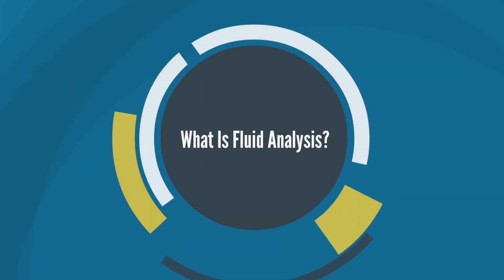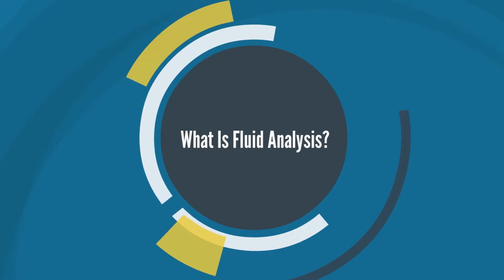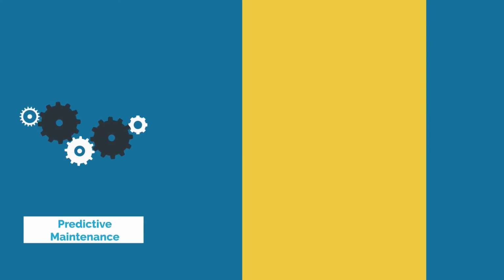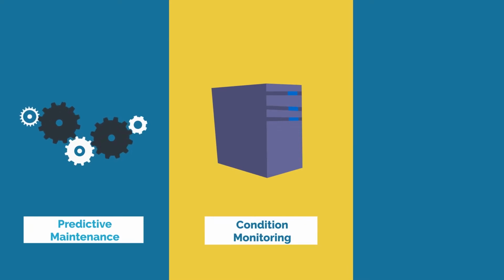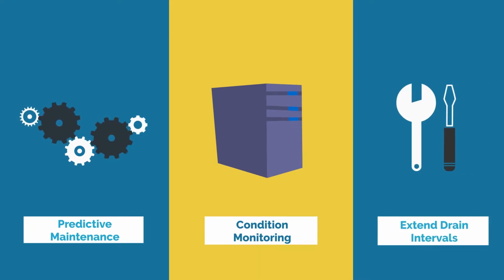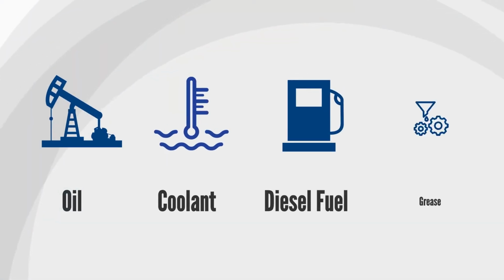What Is Fluid Analysis?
Curious to know what fluid analysis is? How can it help your company save on your maintenance budget? What's involved in the sampling, testing and analysis process? Watch this short video to learn about fluid analysis with POLARIS Laboratories®.